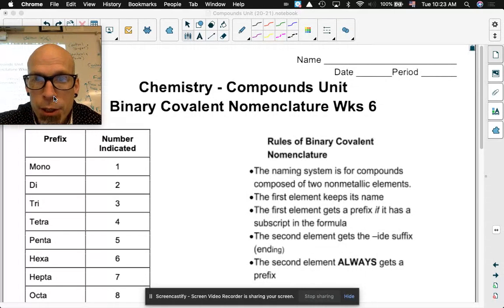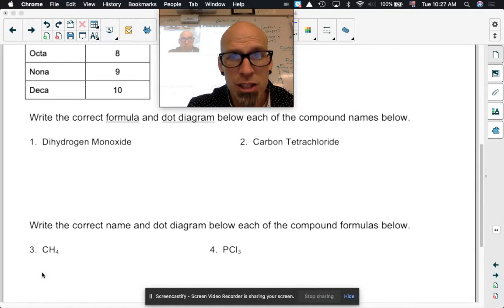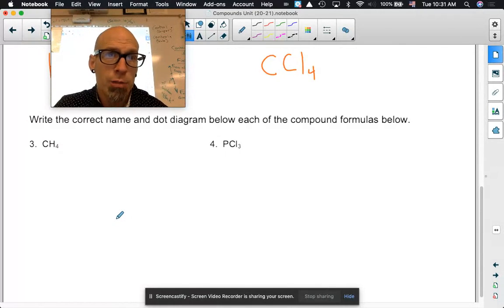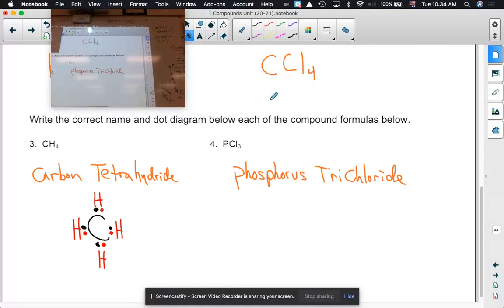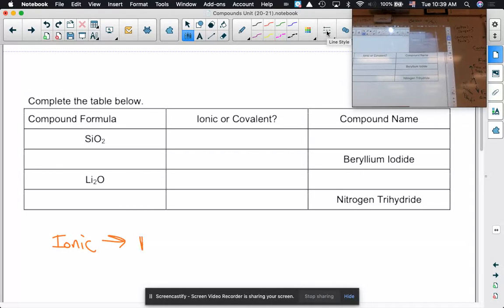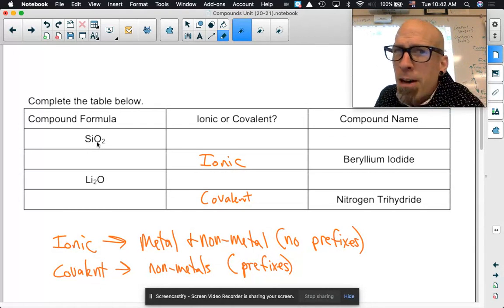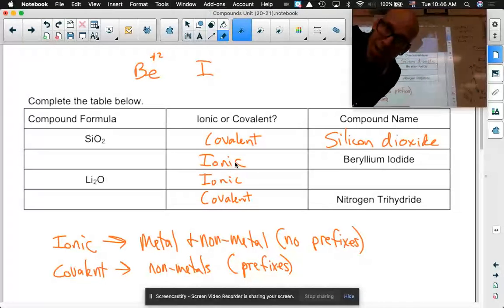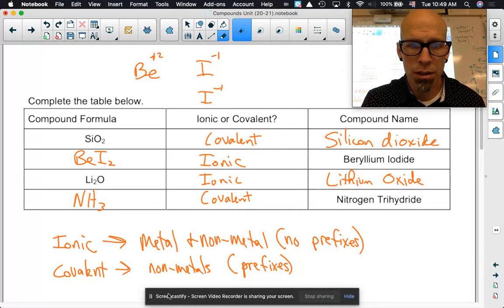Compounds wks #6 Binary Covalent Nomenclature: Jan 12, 2021 10:50 AM